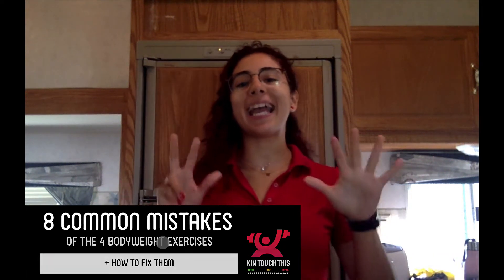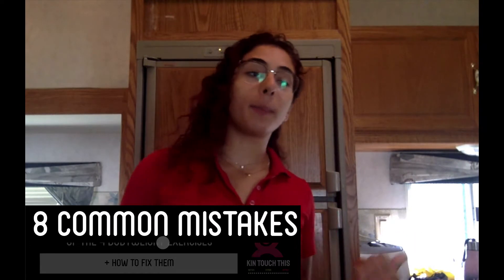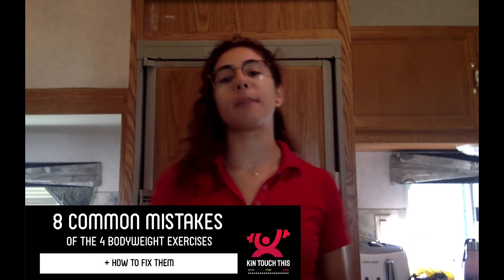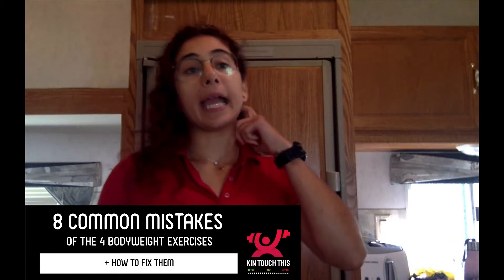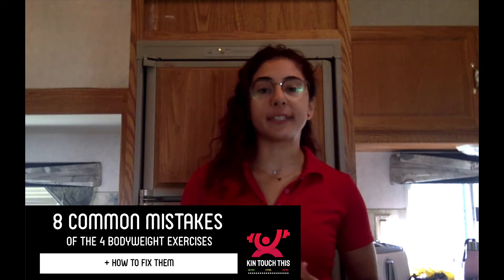How to Safely Execute 4 Bodyweight Exercises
If You Wonder How to Properly Exercise to Make Your Workout Safe, Make Sure to Watch This Video to Understand Science Behind Body Weight Exercises.

Cheers,

Maria Baiocco B.Sc Kinesiologist